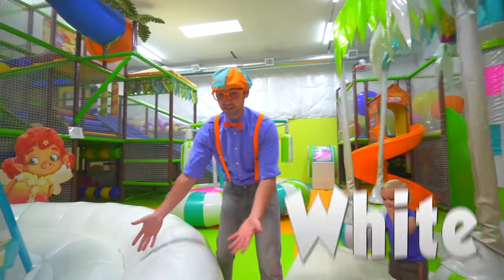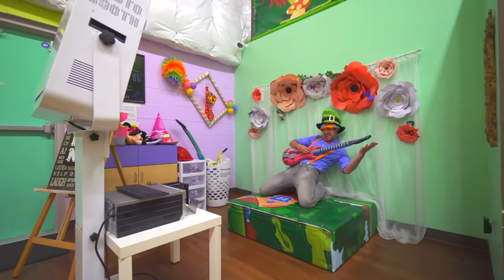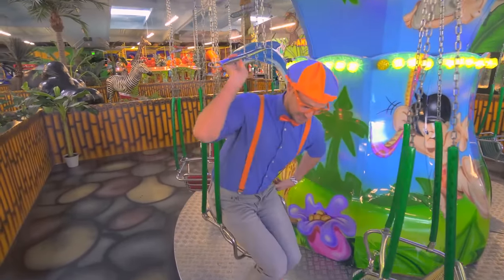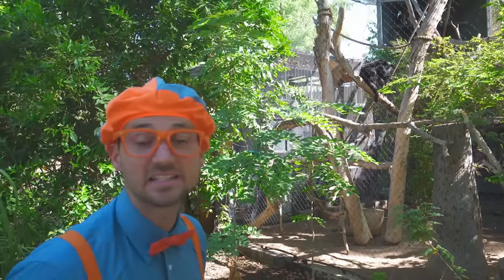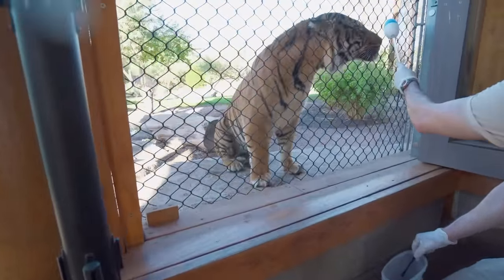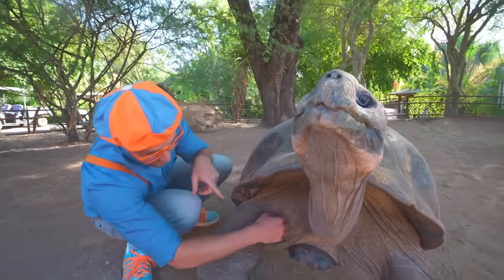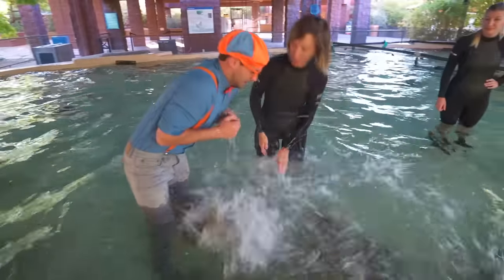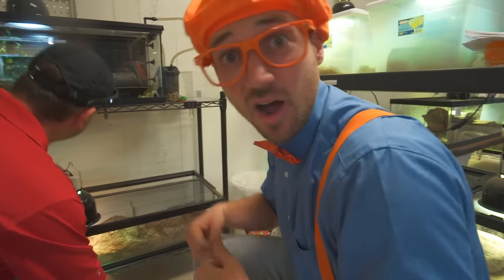Blippi Visits an Indoor Playground-The Play Place! | Animals for Kids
Learn colors shapes and more with Blippi as he visits the play place indoor playground for kids! In this Blippi full episode compilation for kids your child will learn life skills, colors, shapes and having fun with Blippi!

Welcome to the Animal Corner! where you can learn about all your favorite animals! Ducks, sheep, monkeys, kittens, puppies, bunnies, penguins, dinosaurs, sharks, pandas and more!

0:00 Blippi Visits an Indoor Playground (The Play Place)
9:46 Blippi Explores Jungle Animals
24.29 Blippi Visits a Zoo (Phoenix Zoo)